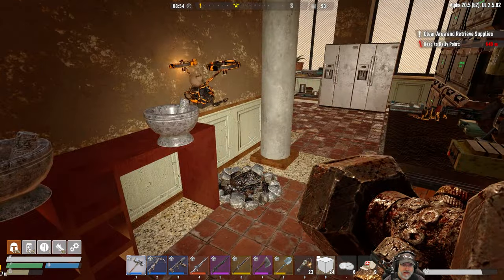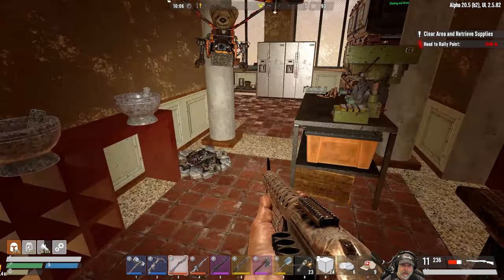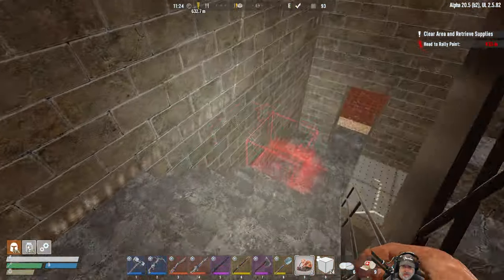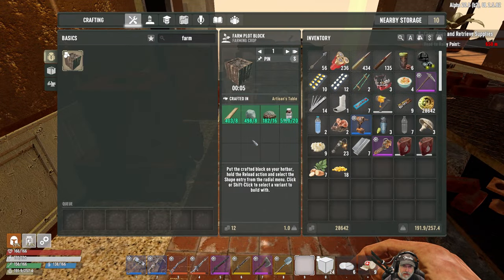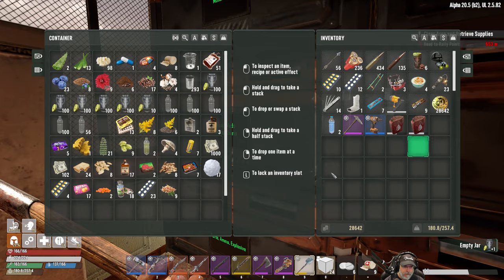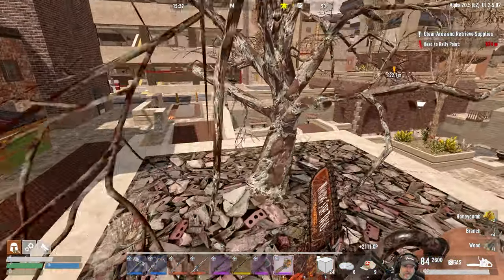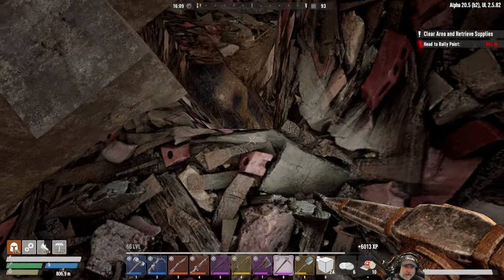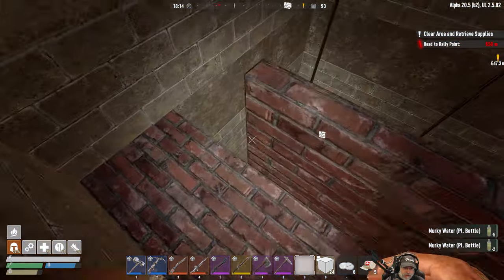7 Days to Die Undead Legacy Season 2 | E100 Not a Farming Episode